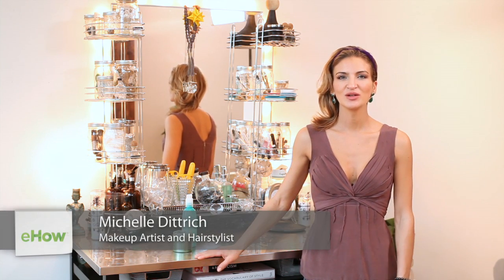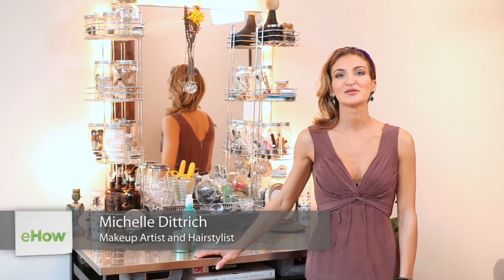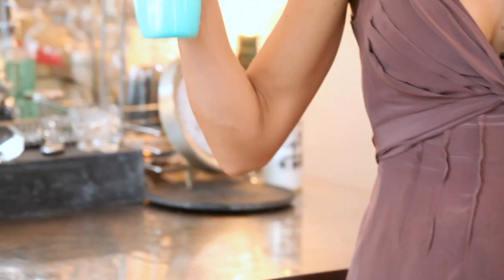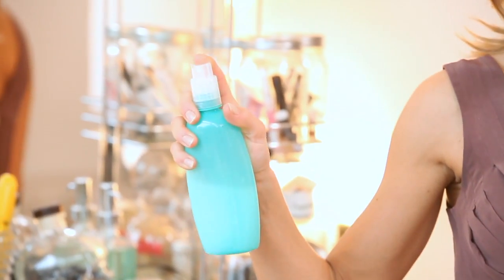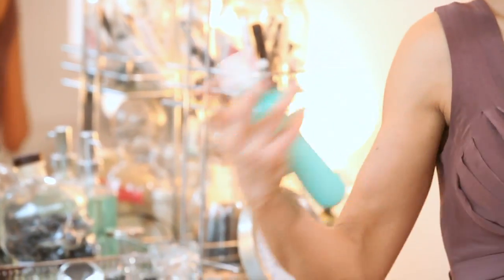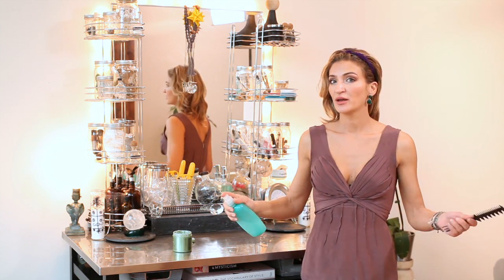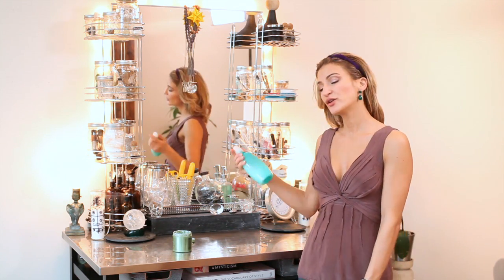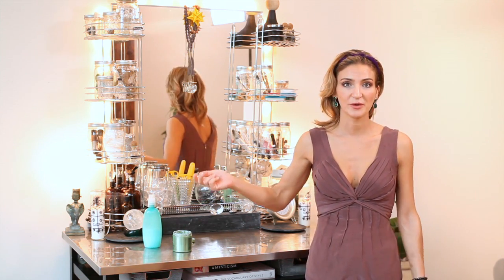Hair Remedy After Swimming : Hair Care & Style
You can do a wide variety of different things to help get your hair back to where you want it to be after an intensive activity like swimming. Learn about a great hair remedy for after swimming with help from a professional makeup artist and hairstylist in this free video clip.

Series Description: You don't always have to run out to the hairstylist every time you want to change your look. Get tips on hair care that you can start using at home with help from a professional makeup artist and hairstylist in this free video series.